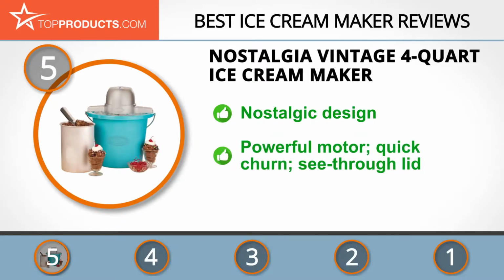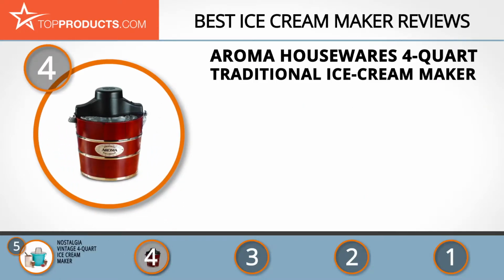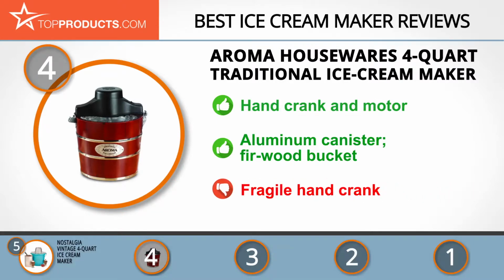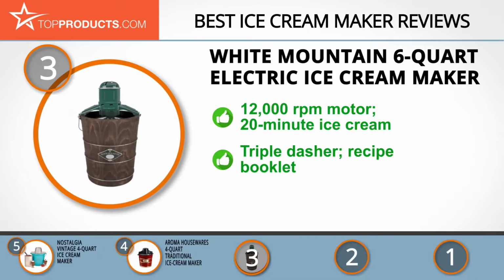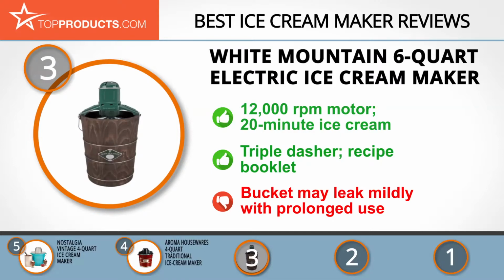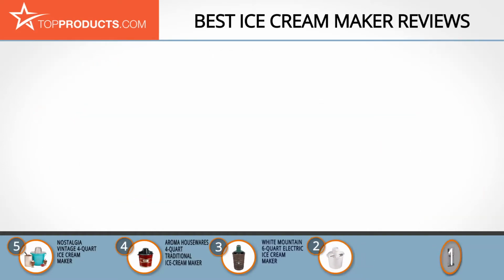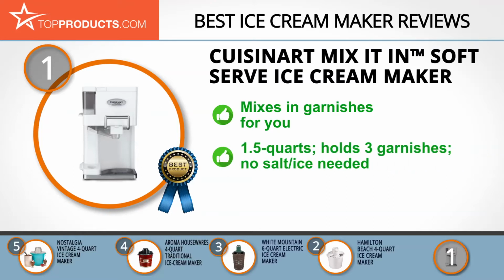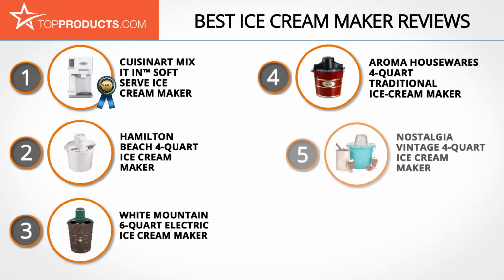Best Ice Cream Maker Reviews – How to Choose the Best Ice Cream Maker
Our trained experts have spent hours researching the best Ice Cream Makers available on the market. In order to save you both time and money, we’ve narrowed the field down to some of the best Ice Cream Maker brands. Check out an in-depth review on TopProducts.com: Best Ice Cream Maker Reviews

You’ve heard it before—I scream, you scream, we all scream for ice cream! Except for those folks who’re lactose intolerant, in which case—I scream, you scream, and we all go out for frozen yogurt!

Or we can just make ice cream AND frozen yogurt at home with an ice cream maker! Super creamy, sweet, deliciously cold… what more could you ask for, except for some gelato, too? Yep! With an ice cream machine, you can even make gelato!

In this video, you will learn about the features, pros and cons for our picks for the top Ice Cream Makers. Our experts have chosen a wide range of products that can fit every budget, from top-of- the-line to budget friendly. This video includes:

• Cuisinart Mix It In™ Soft Serve Ice Cream Maker Review
• Hamilton Beach 4-Quart Ice Cream Maker Review
• White Mountain 6-Quart Electric Ice Cream Maker Review
• Aroma Housewares 4-Quart Traditional Ice-Cream Maker Review
• Nostalgia Vintage 4-Quart Ice Cream Maker Review

At TopProducts, our goal is to help make your buying decisions quick and easy.